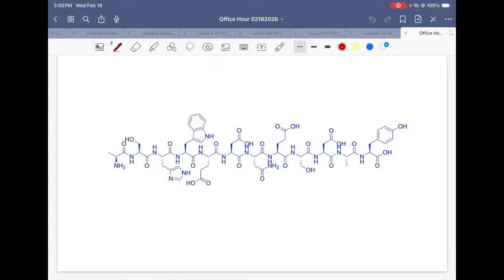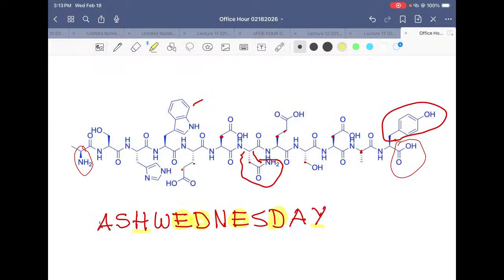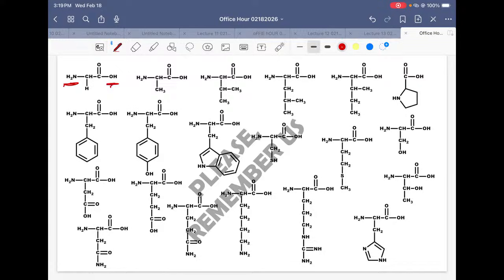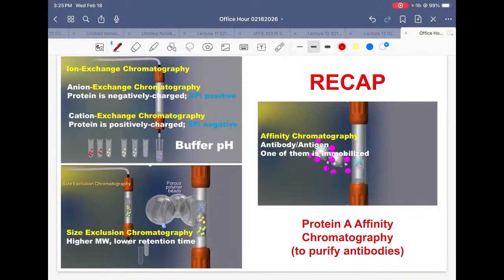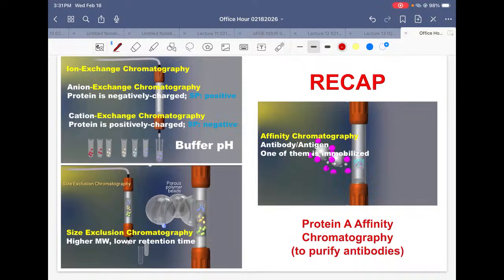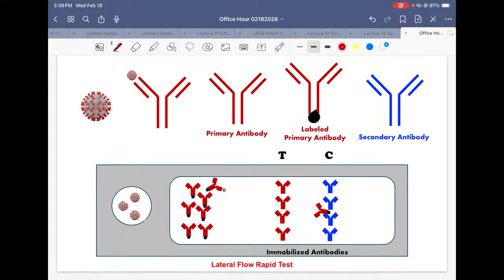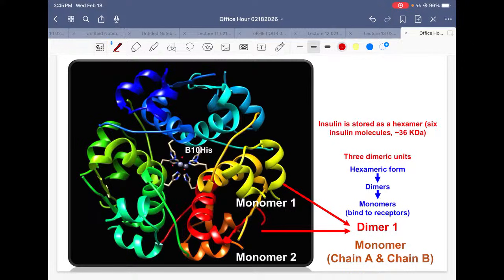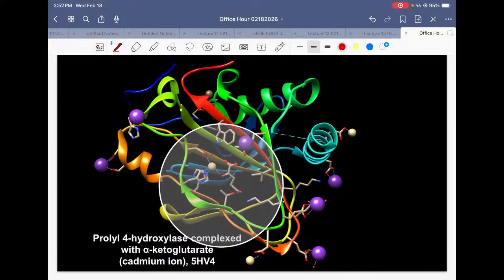Office Hour 02182026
BIS 102-003 Walter S Leal